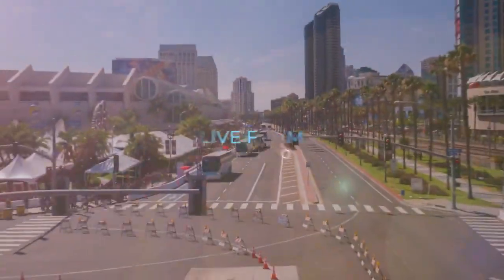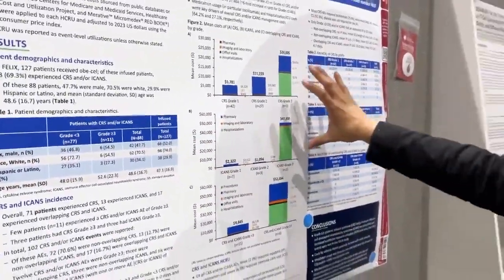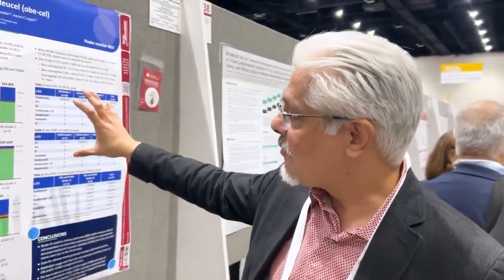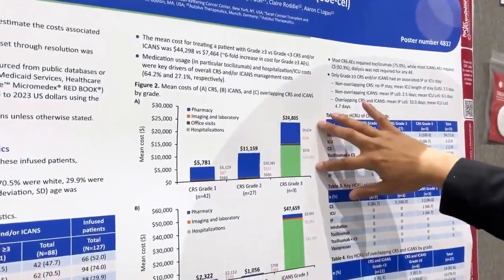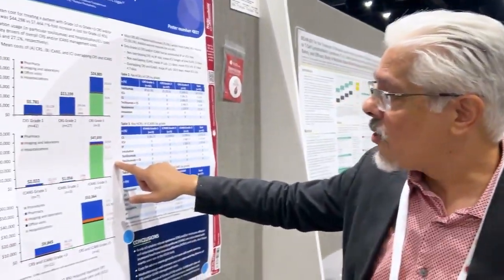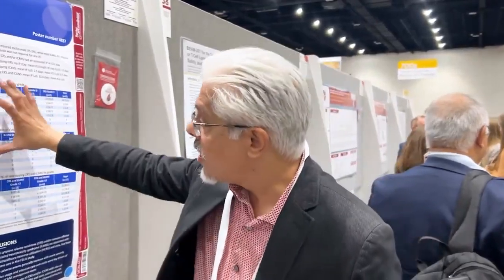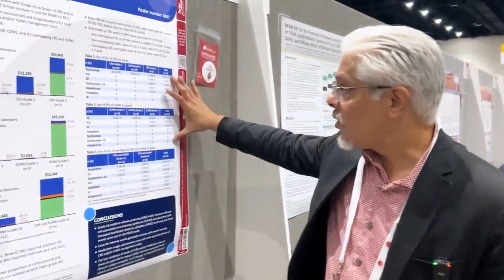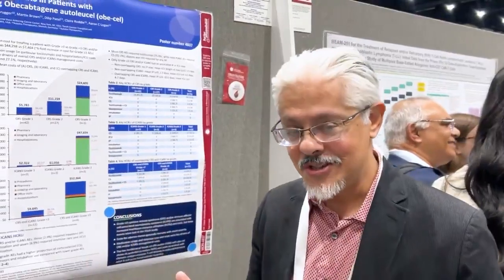ASH 2024: Bijal Shah, MD on Healthcare Costs and Resource Use in Managing CRS/ICANS with ObeCART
At ASH 2024, Bijal Shah, MD discusses the healthcare resource utilization and costs associated with managing CRS and ICANS in patients with relapsed /refractory adult B-cell acute lymphoblastic leukemia receiving obecabtagene autoleucel.